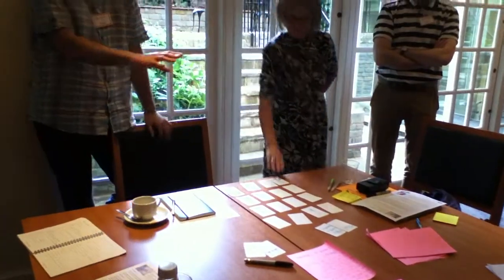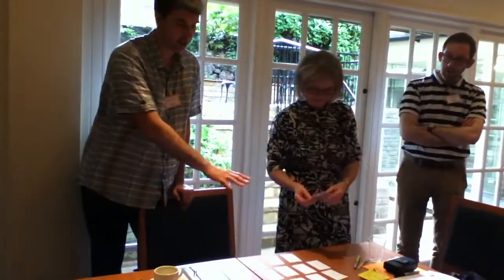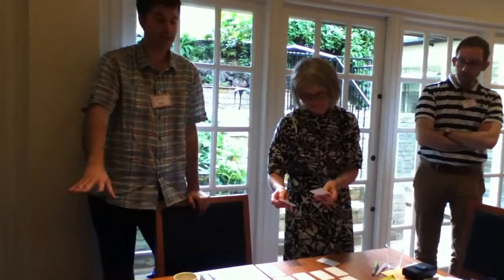Help! I need a librarian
A prototype game produced at a libraryplay workshop in London, June 2014